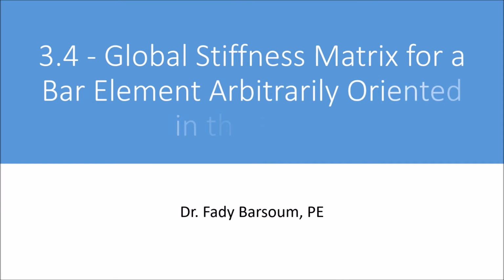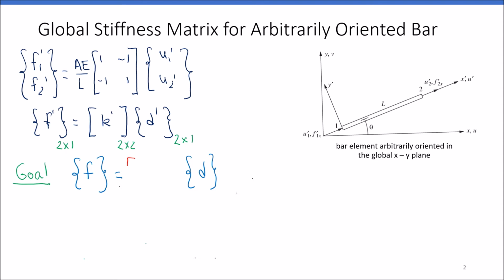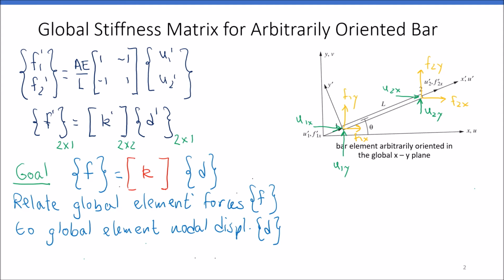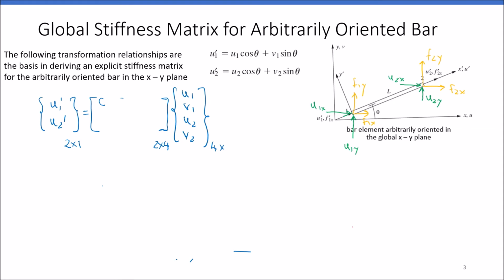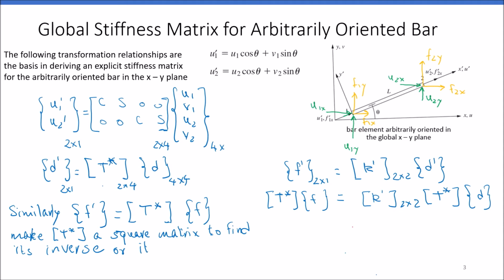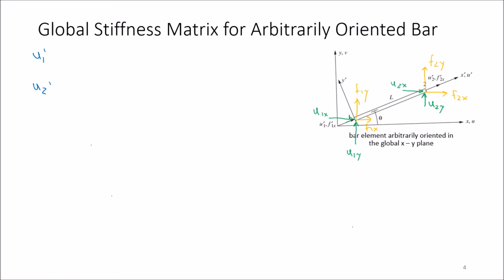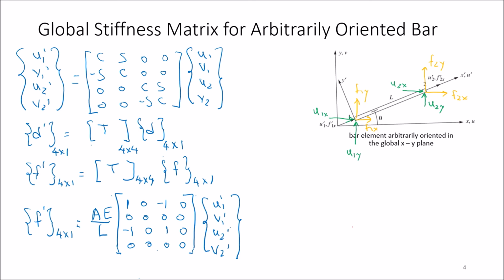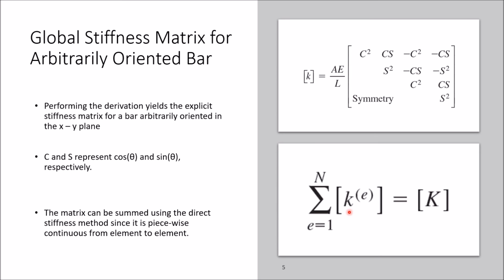3 4 Global Stiffness Matrix for a Bar Element Arbitrarily Oriented in the Plane HD